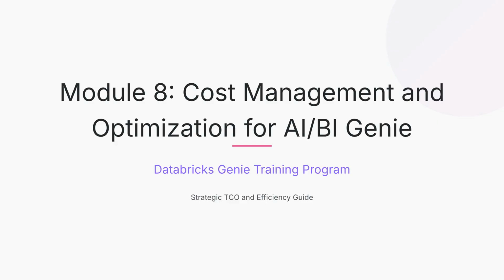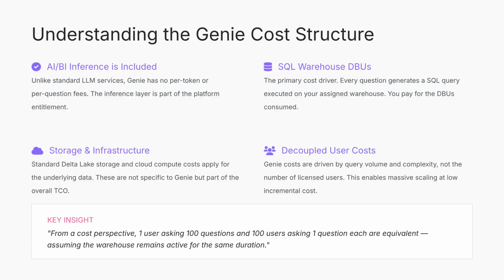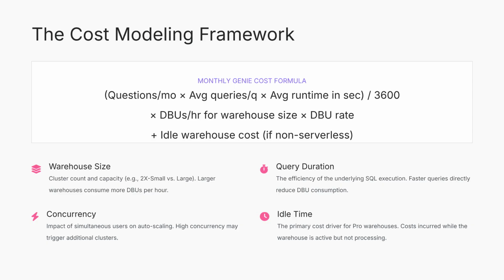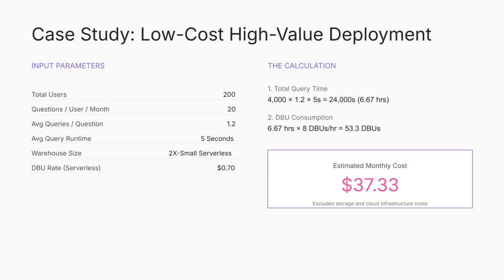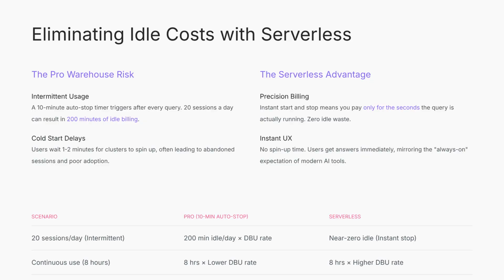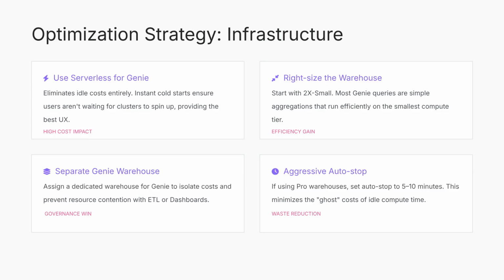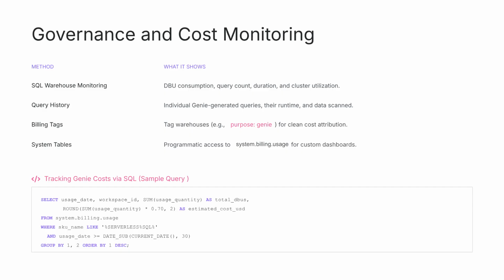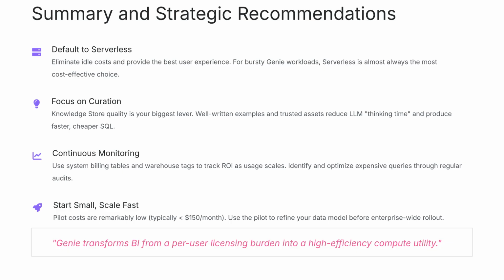AI BI Genie - Module 8 - Cost Management and Optimization